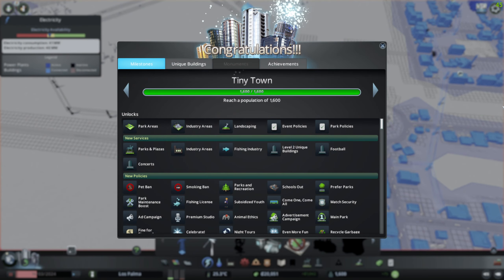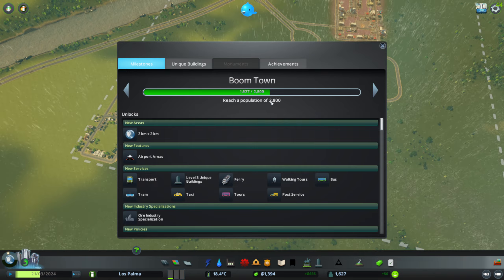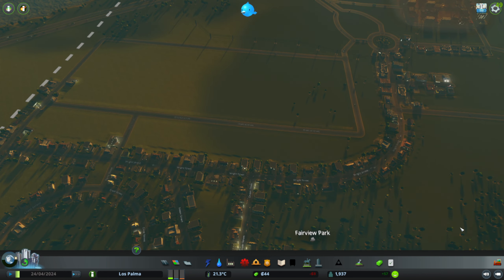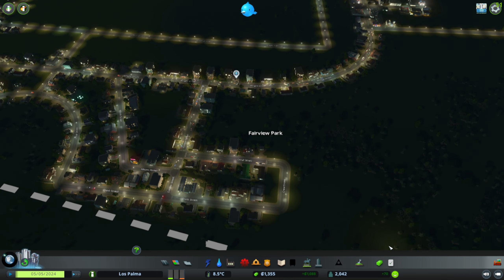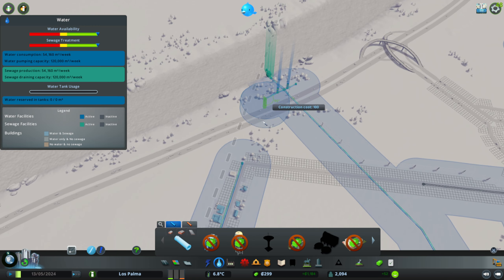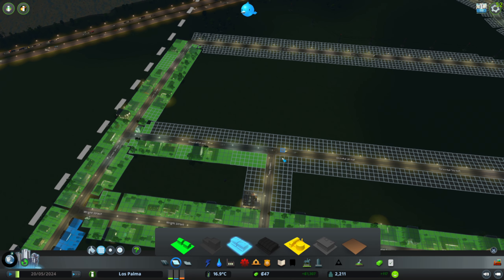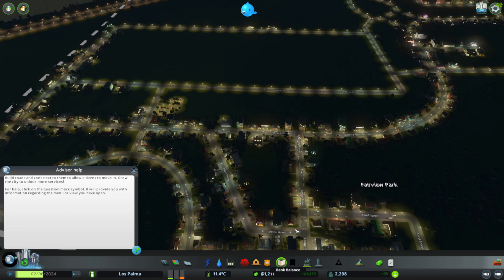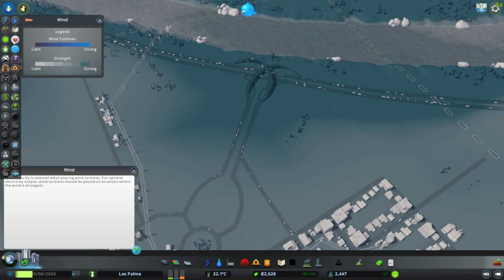Tiny Town | ep4 | Cities Skylines Playthrough | Sim UK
Hello & Welcome to Sim UK STRATEGY.

I am always looking for constructive feedback, advice and recommendations, so please feel free to let loose in the comments section below.

🙏 If you would like to support Sim UK